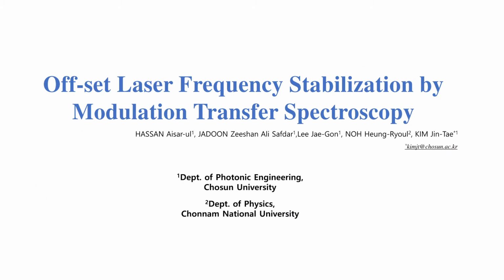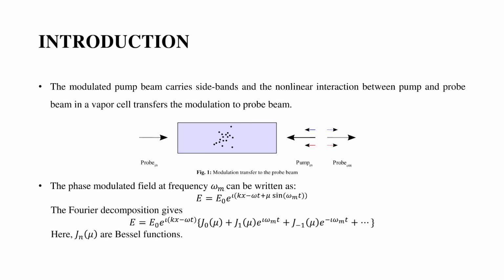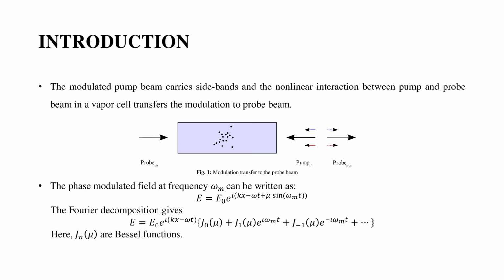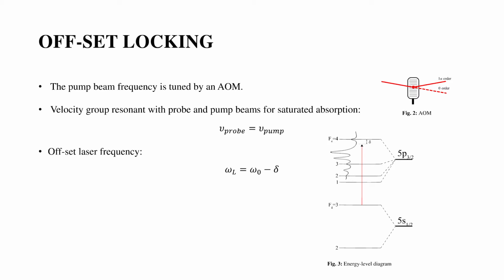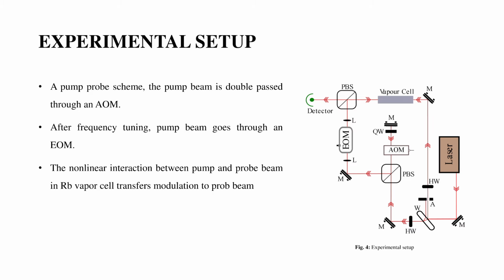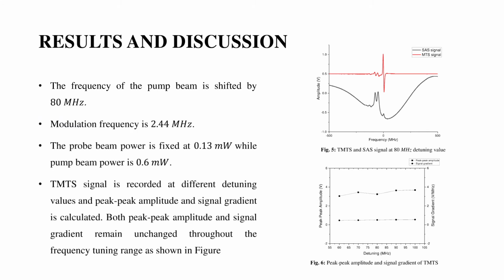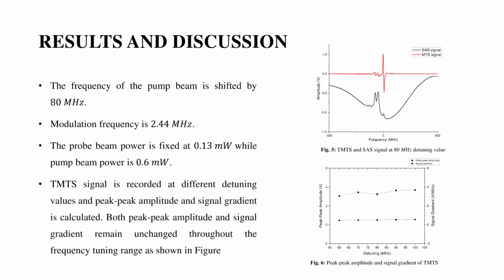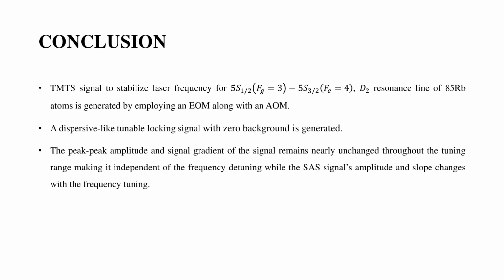[연구결과발표]핫산 TMTS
물리학회 광주전남지부회 학술발표대회